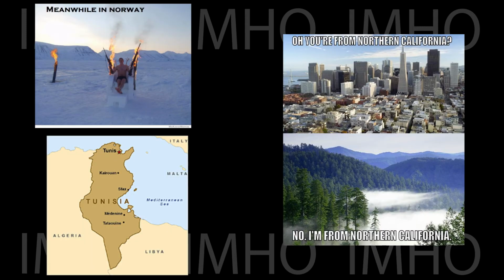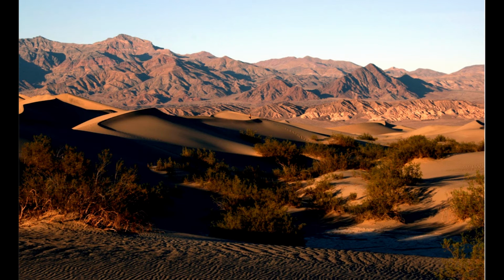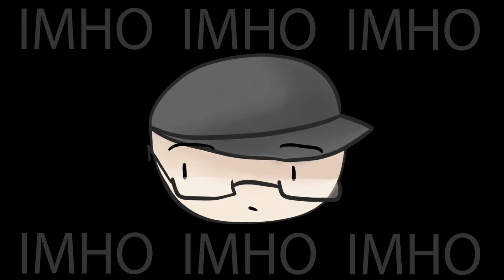Star Wars Prequels vs Originals (Practical Sets)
My thoughts on Star Wars practical effects. The opinions expressed in this video are my own alone and do not reflect those of Instant Imagination or anyone associated with us.
-Brent